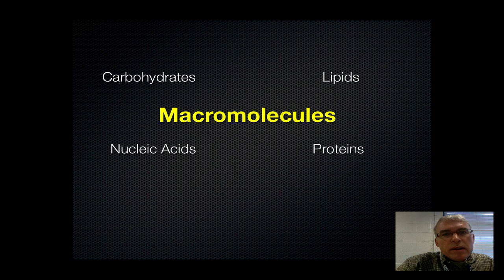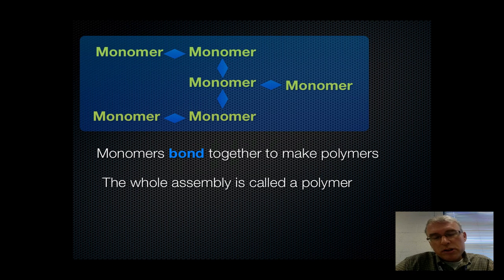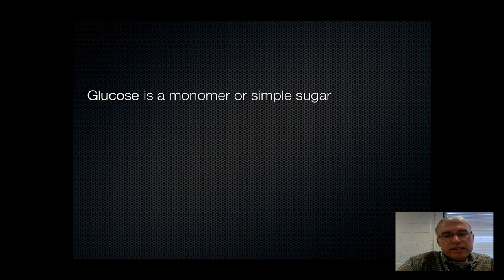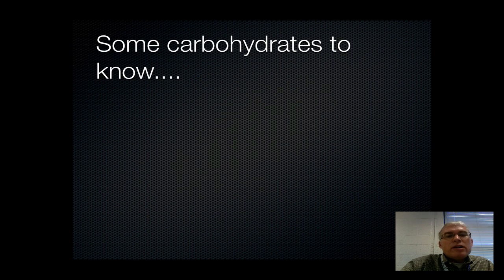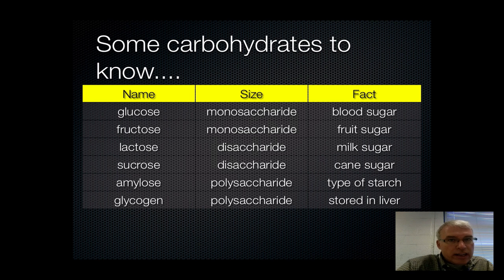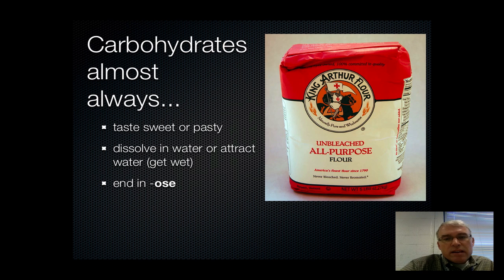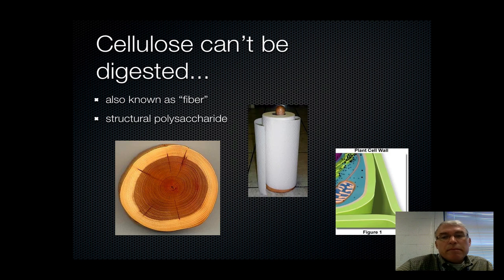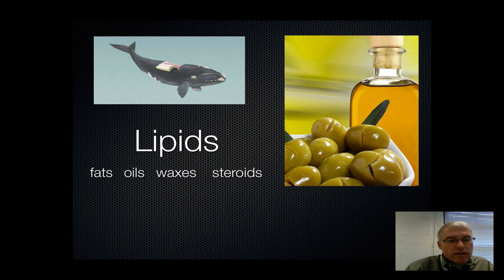Carbohydrates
Macromolecules are polymers of basic monomers